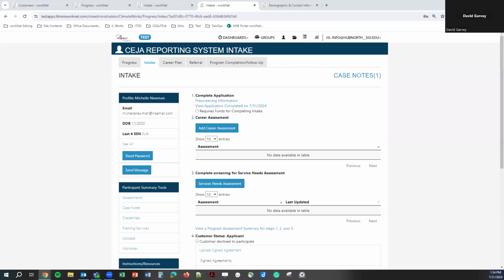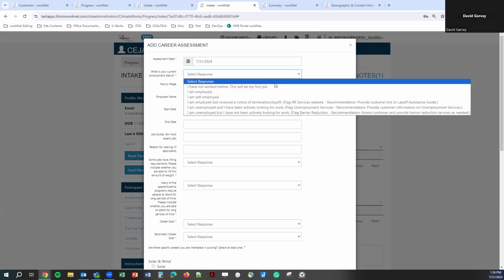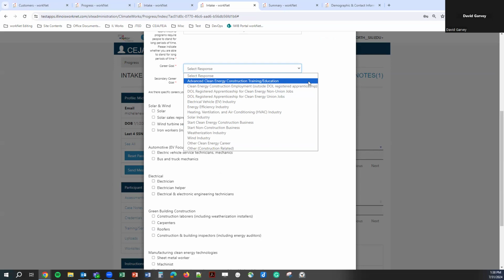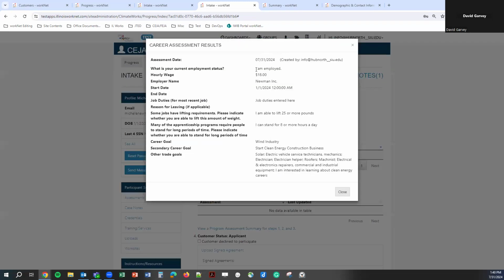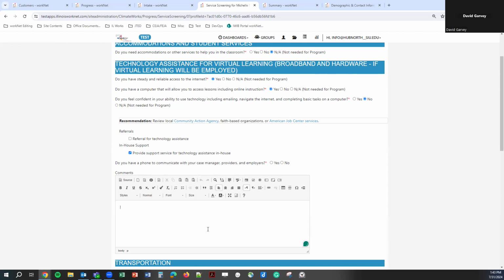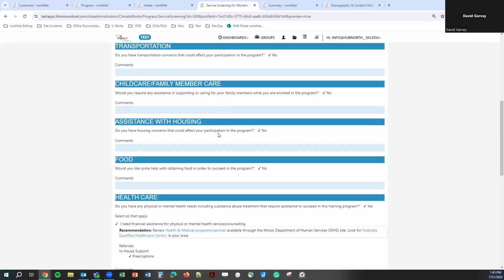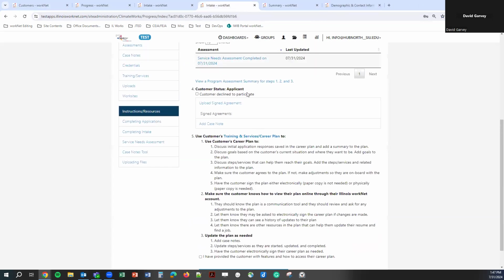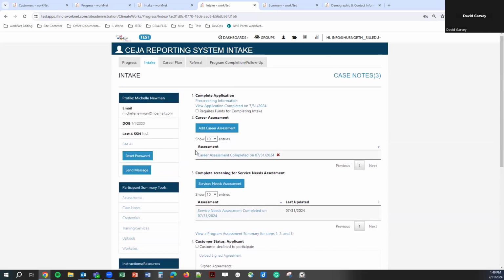Completing Intake - CEJA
This video provides an overview of how to complete the Intake tab for a customer in the CEJA Reporting System.